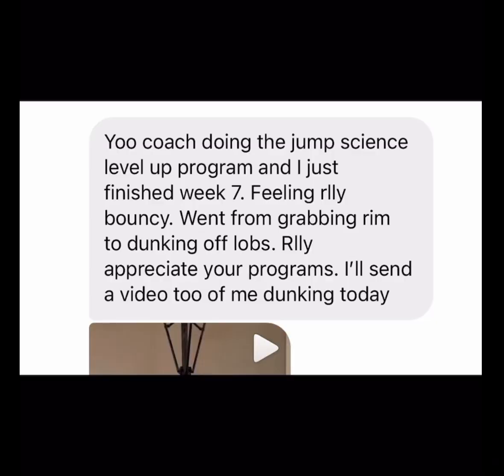BTB, high carb diet, testimonial